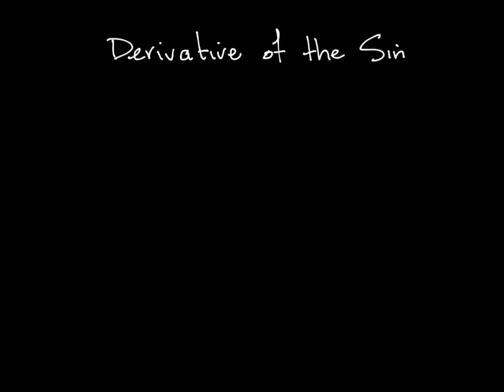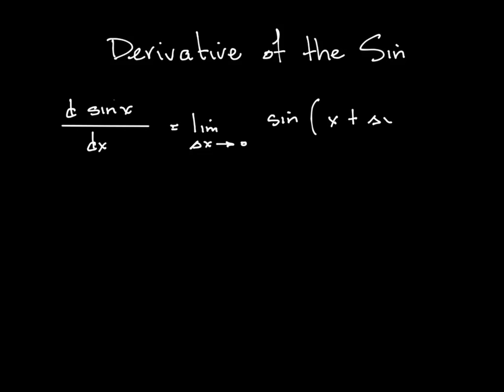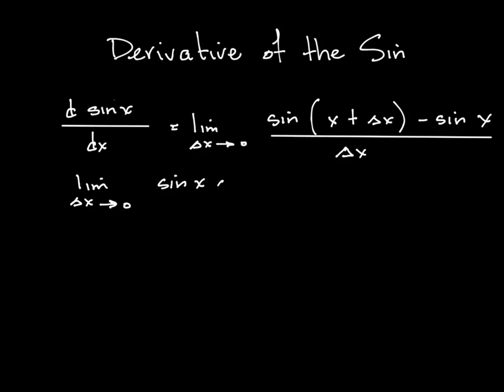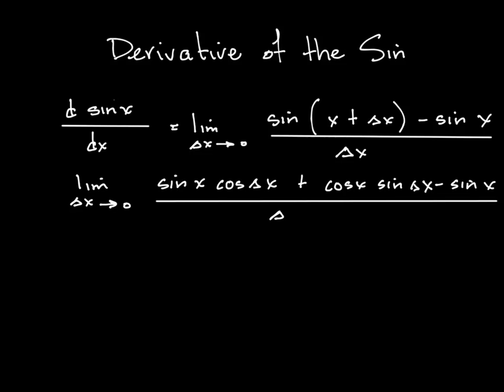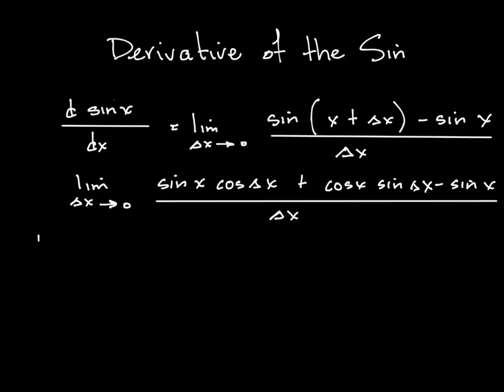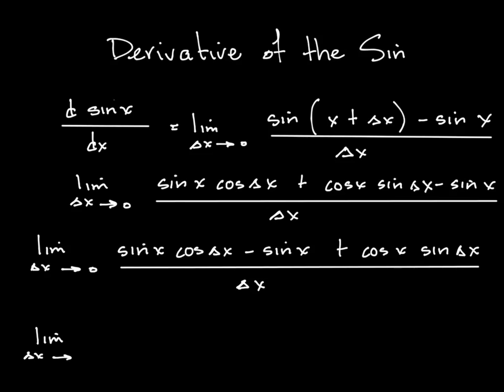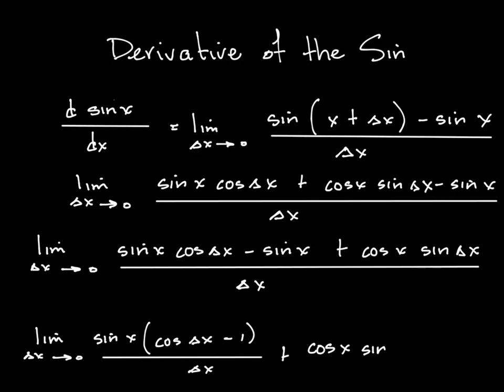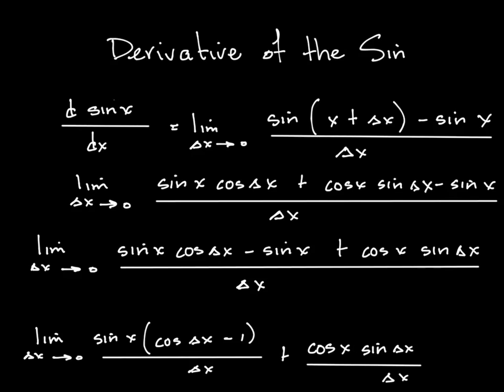The Derivative of the Sin Function